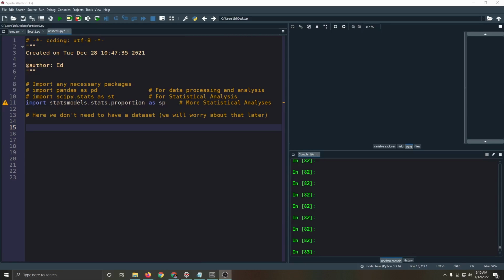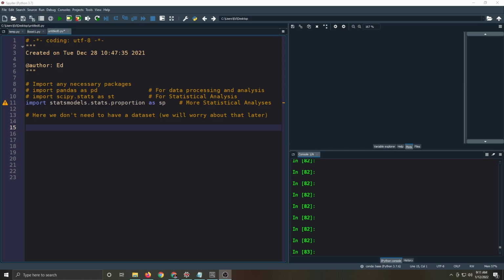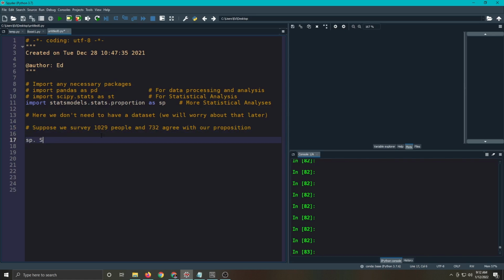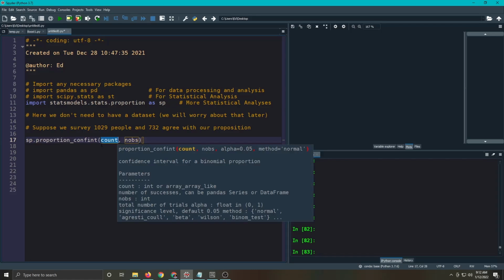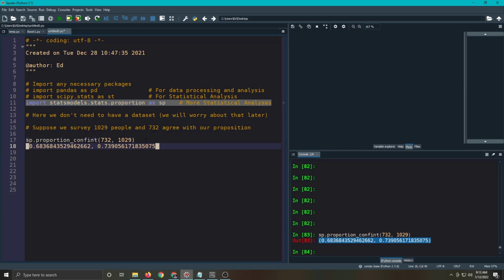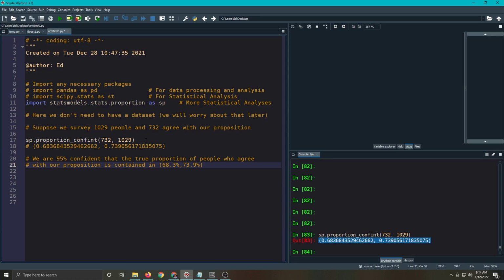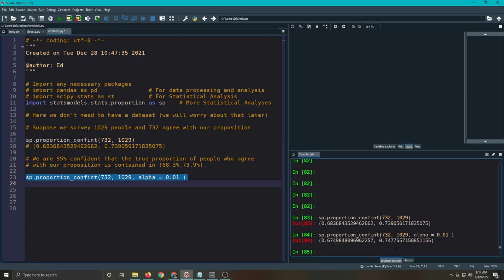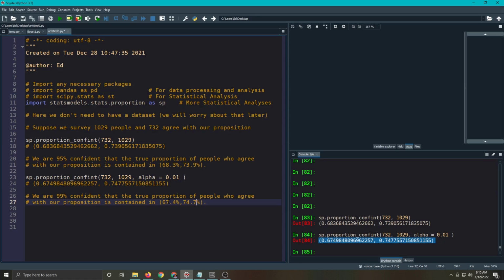Data Science using Python... Confidence Interval on a Proportion.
This video will show you how to create a confidence interval on a single proportion.